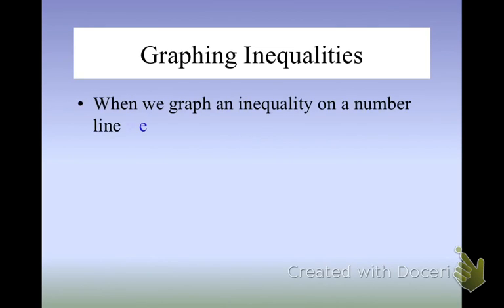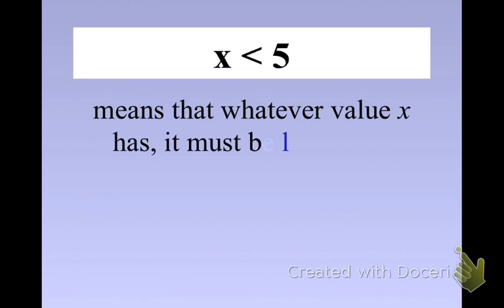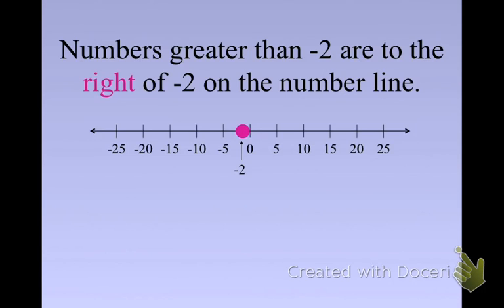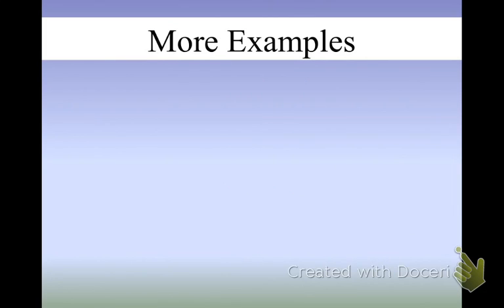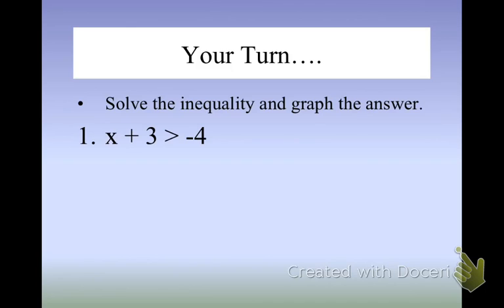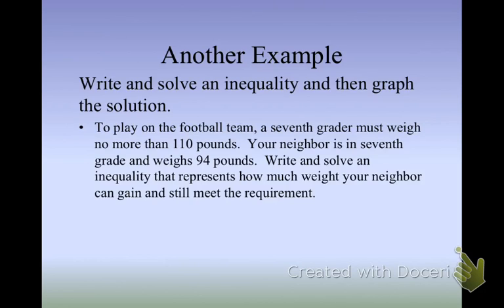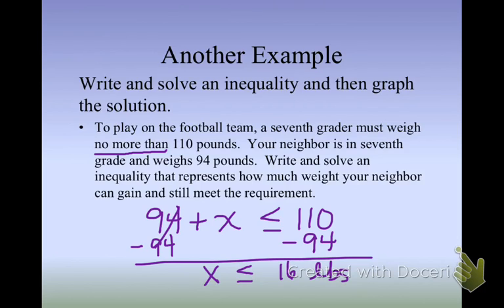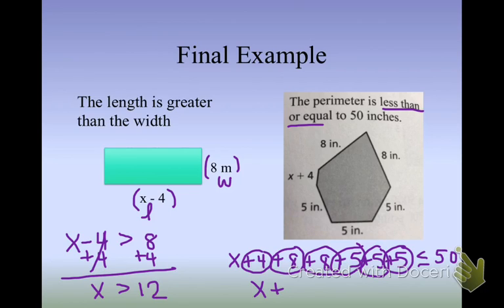Math 3.8 one step inequalities add/subtract